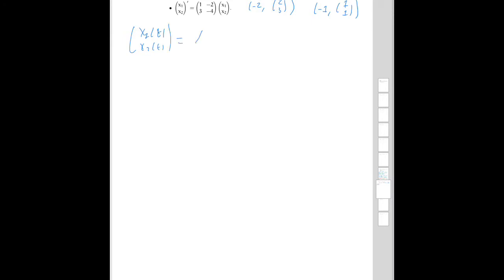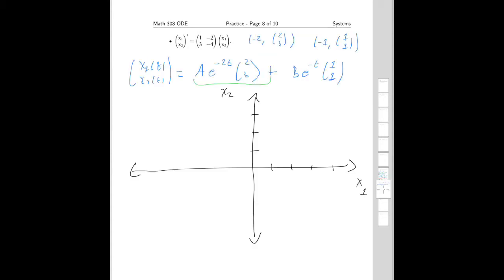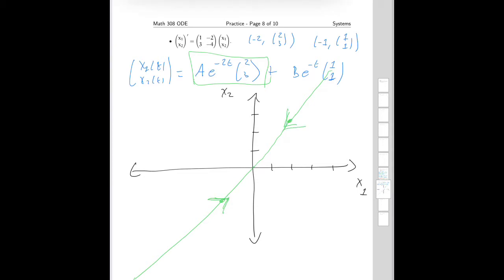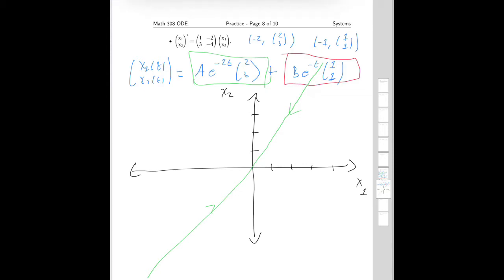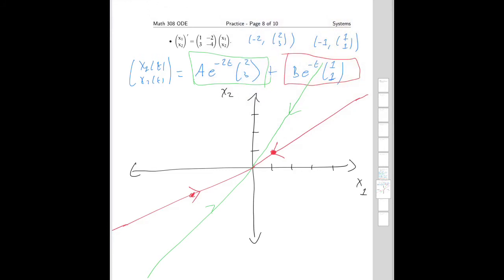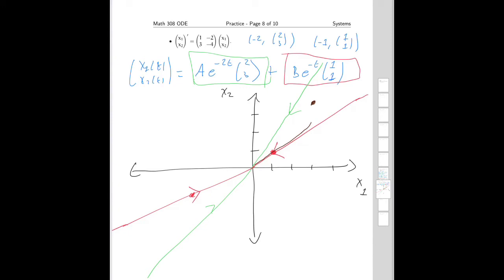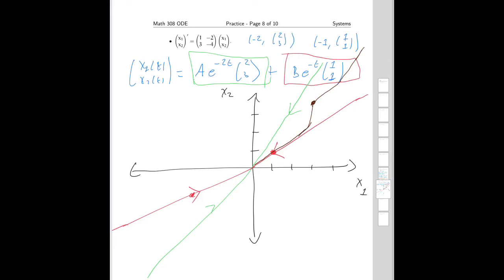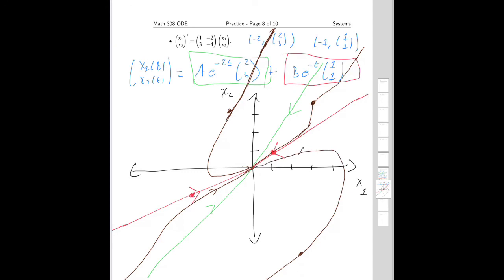Set 2 Problem 3.2